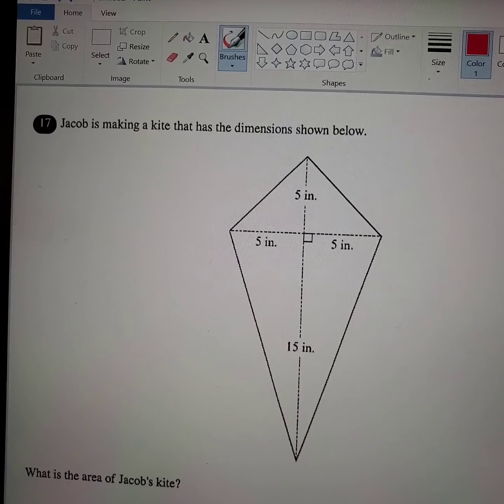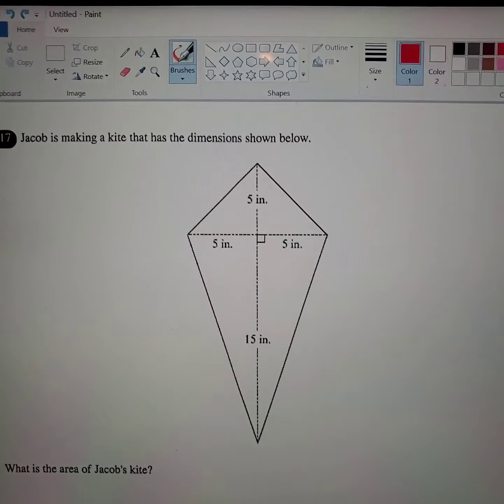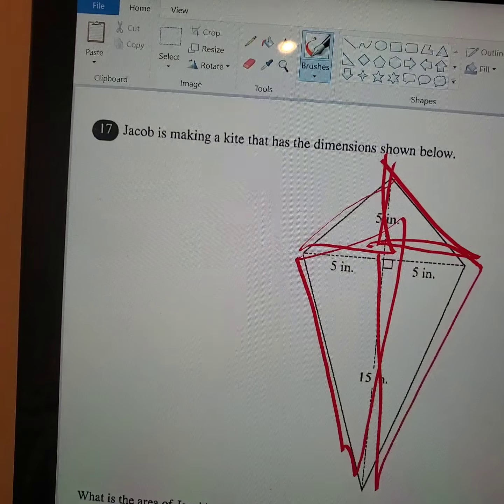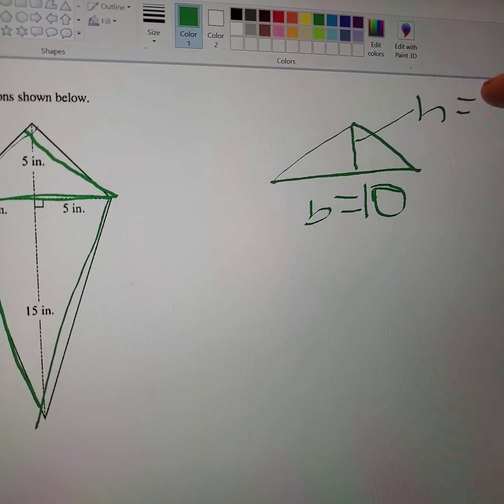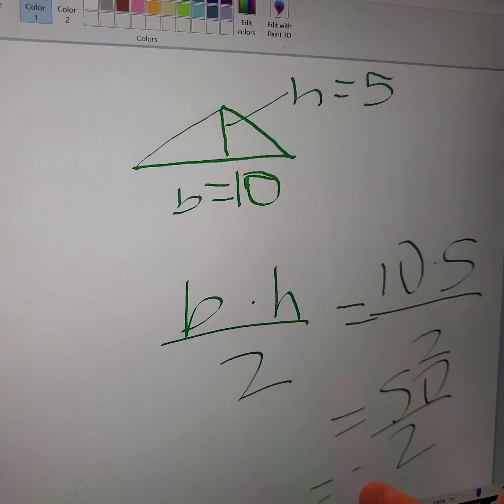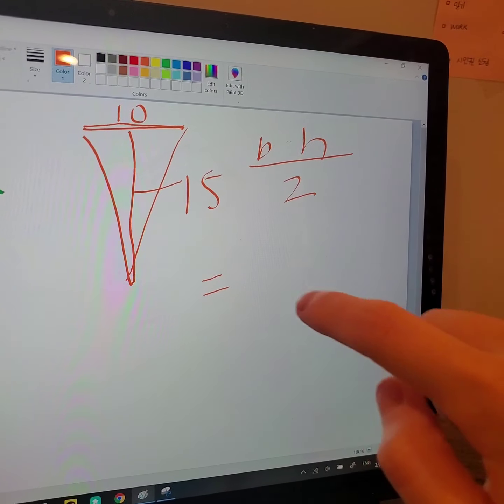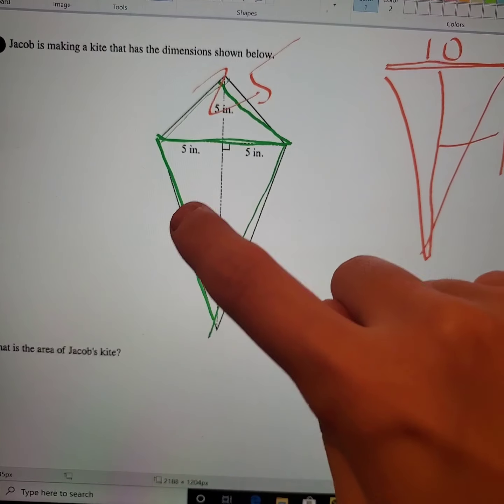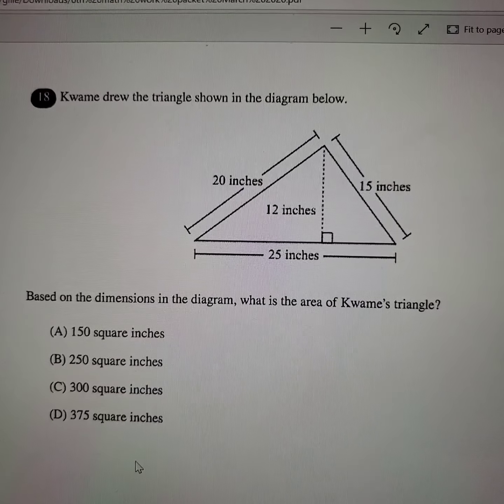Area of triangles (in composite shapes)